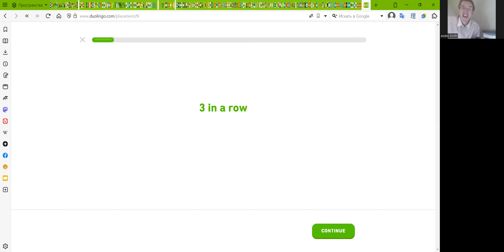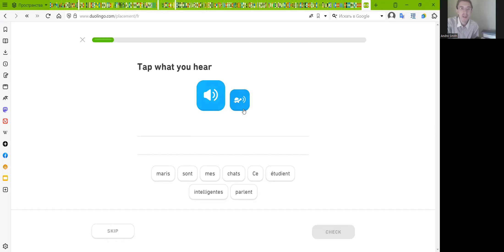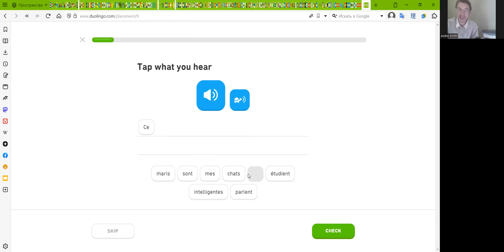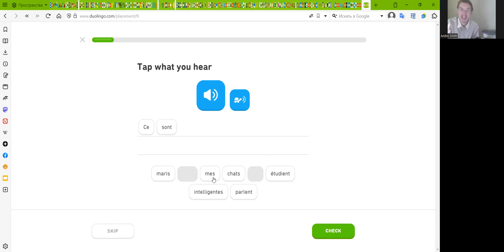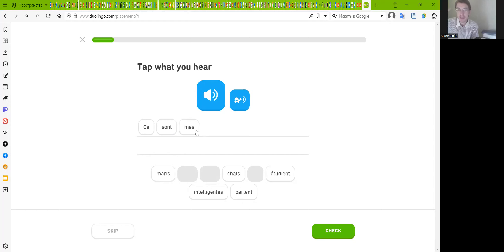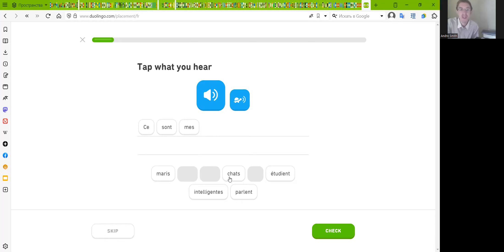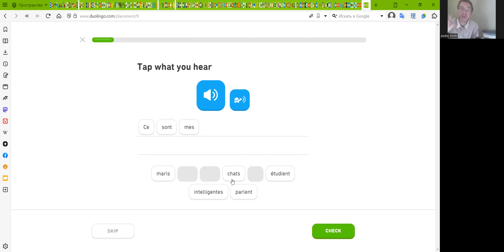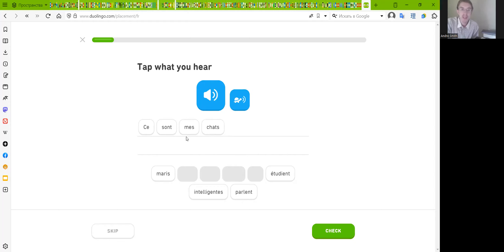There are... My French Duolingo challenge. Lesson 18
Tell about your things.
I love languages and help people learn them quickly. On the channel I will share various life hacks in learning foreign languages